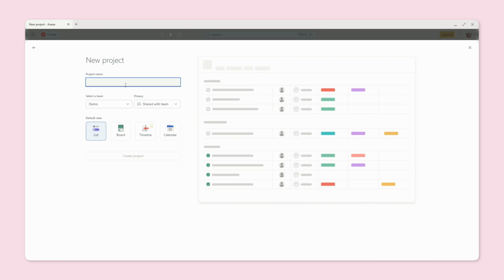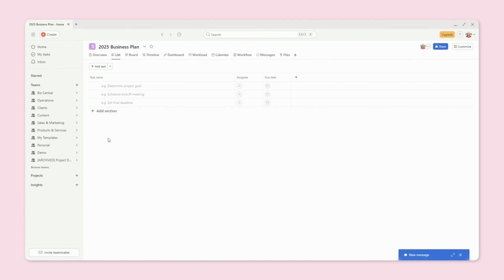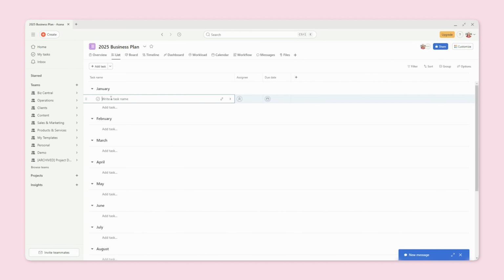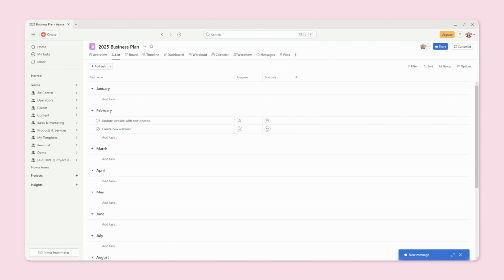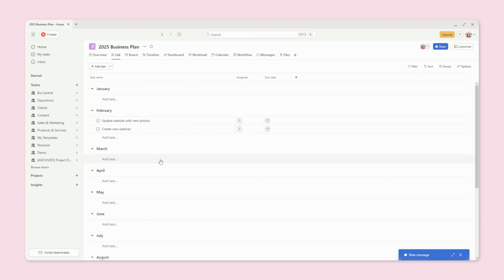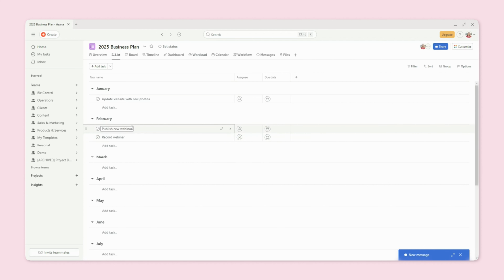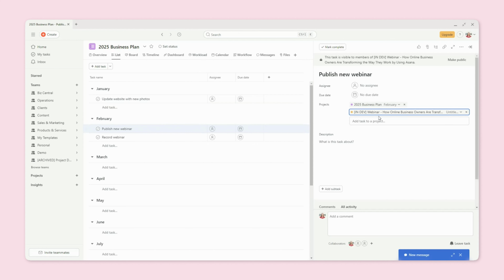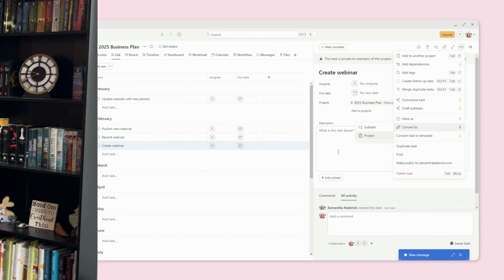I Plan My Whole Year So I Stop Losing Track of Paying Clients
Today I want to share with you how to plan your entire 2025 using Asana! In this video, I’ll walk you through setting up a yearly business plan project in Asana to stay organized, focused, and on track all year long.

You’ll learn how to break down your goals by month, how to create actionable tasks, and ensure nothing slips through the cracks.  I’ll reveal a special Asana tip that will save you tons of time and make your workflow even smoother. You may be a coach, entrepreneur, or service provider, this video will help you master your business planning for 2025!

TIMESTAMPS:
0:00 Intro
1:15 Setting Up Your Yearly Business Plan Project in Asana
6:41 Time-Saving Asana Hack